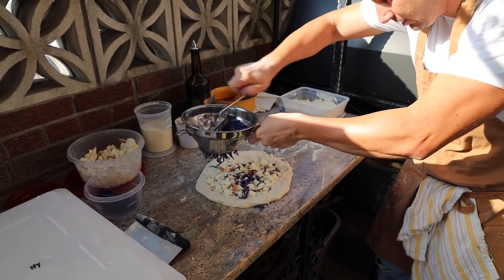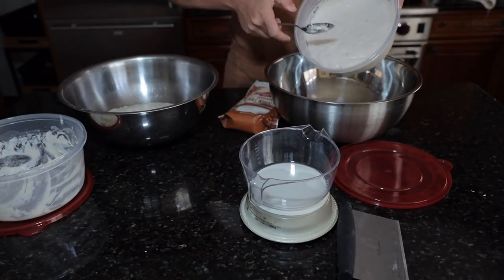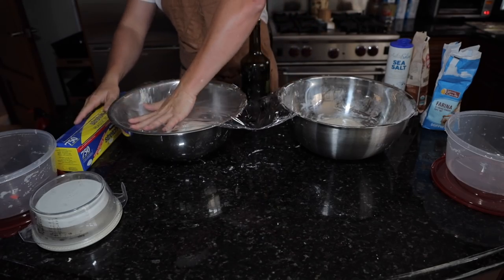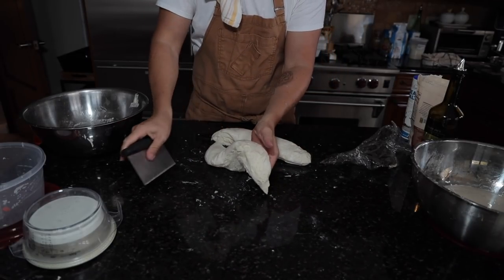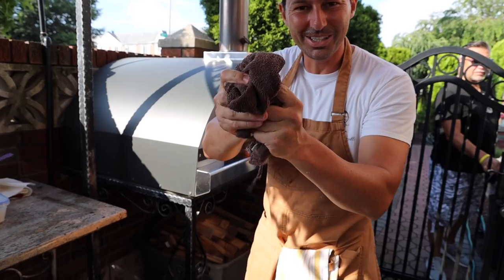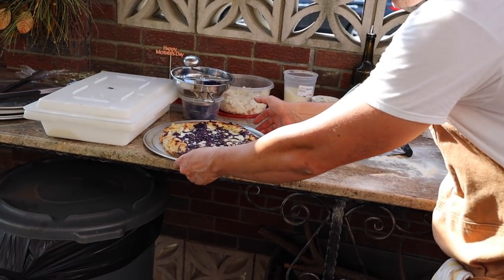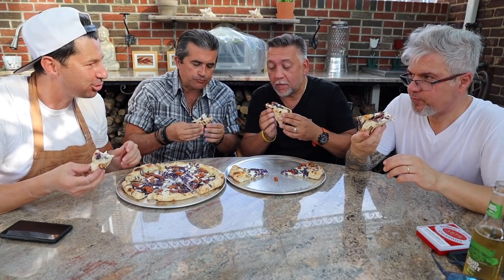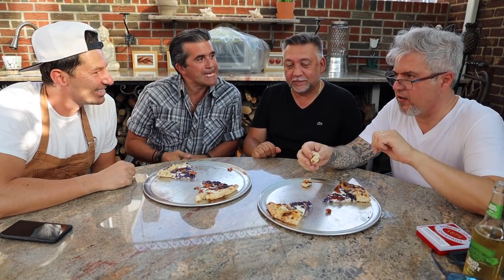PIZZA DOUGH WITH WATER FROM NEW YORK vs L.A. WATER (Part 2)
Here you go part 2 is here :)
This video it's a very special video, to show you a huge thank you for helping me reaching this huge awards of 500k subscribers, so i made it special because i broth the water directly from LA to new York and i went to my friends house and we make the best pizza dough at home and business, so i made two different water recipe lol, now you need to watch this amazing video to understand if the water in NY really makes the difference.